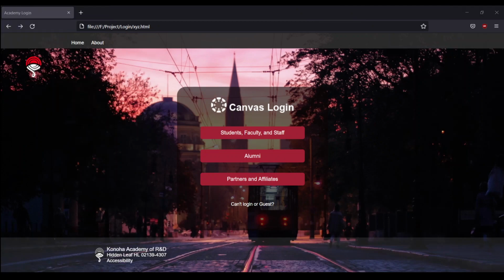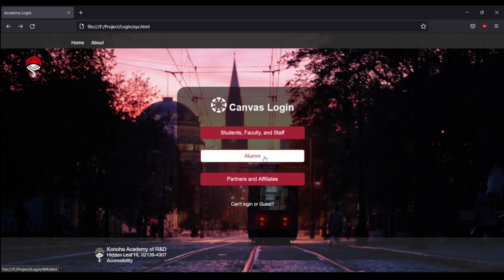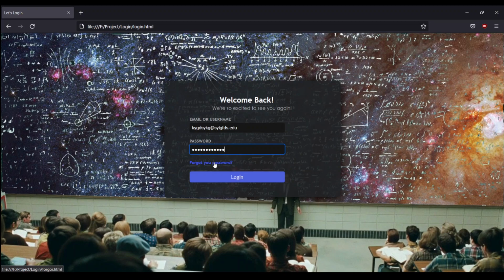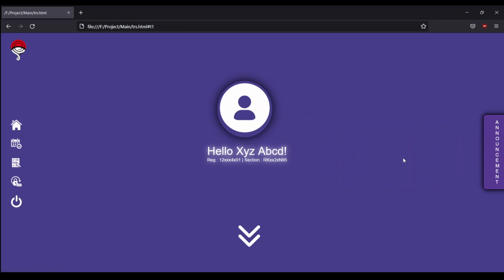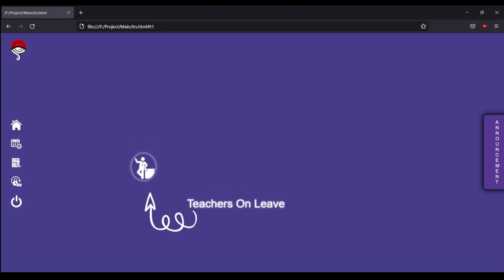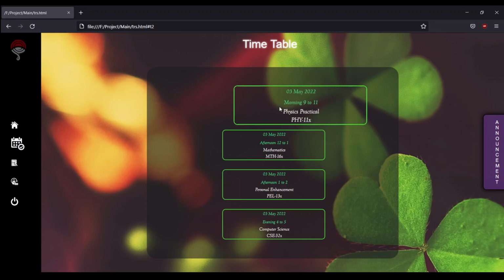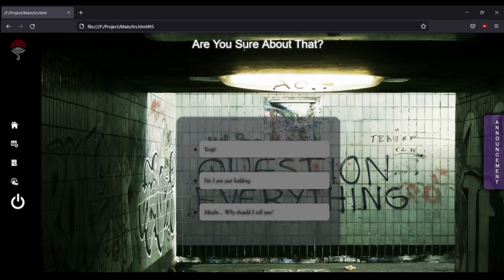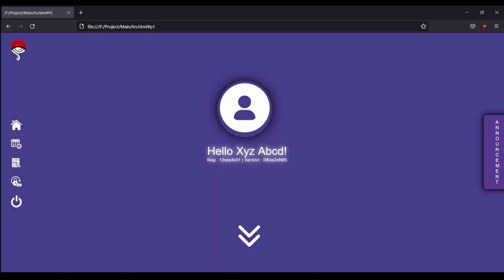CSE-326 Project Demonstration on Web-Dev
This a Web-Dev Project made by Avinash Sharma and Anjali Singh using HTML5, CSS3, and a little bit of Javascript (vanilla)

______Links__________

_______Time Stamps__________

00:00 - Intro
00:15 - Inspirations
00:34 - Acknowledgements
02:10 - Let's GO
02:18 - Landing Page
04:55 - Login Page
06:15 - Javascript in Button
06:39 - After-Login Interface
10:05 - TimeTable
11:07 - Examination
11:39 - Reset Password
12:14 - Logout
13:08 - Some More JS...
13:58 - Thank You!